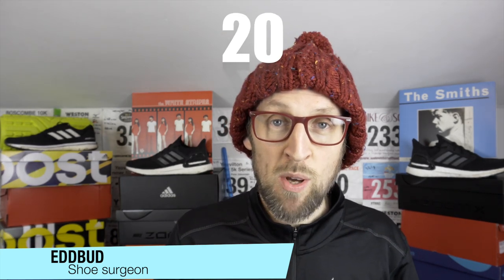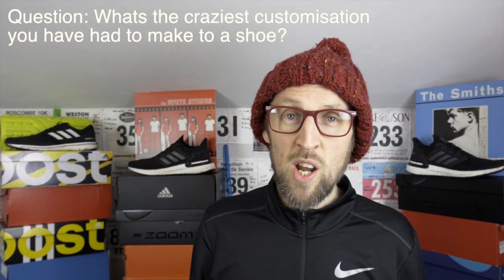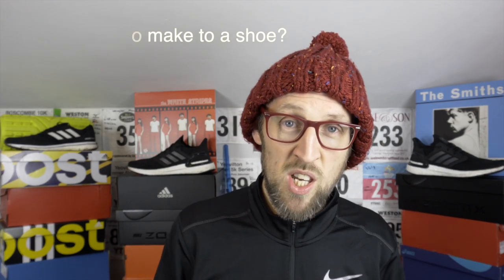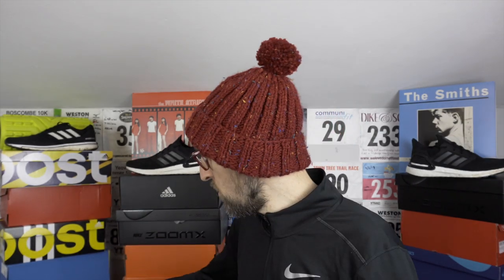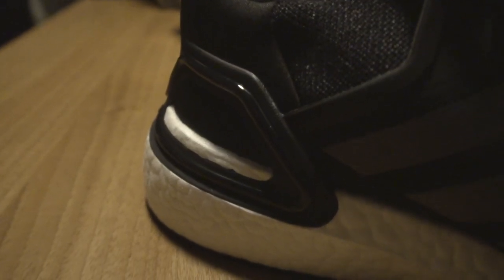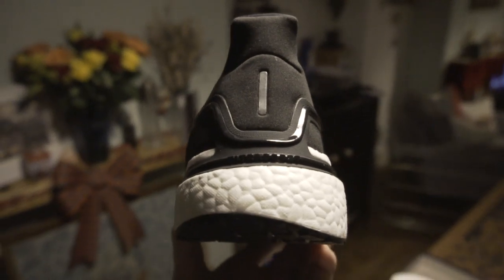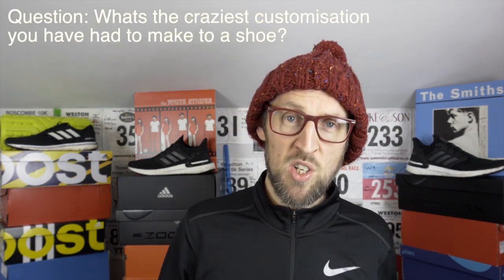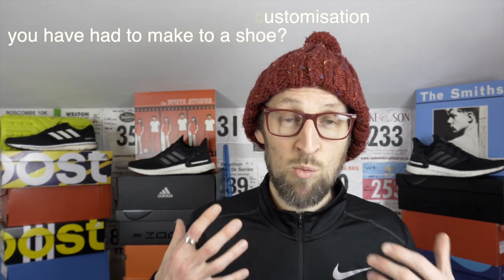Adidas Ultraboost 20 Initial Review Update | Shoe Customisation | eddbud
After a deflating first run in the Adidas Ultraboost 20 i was determined to find the source of the problem. Some insole customisation later and i have a working shoe! The shoe is making some strange noises which i have not encountered before.

Please comment with the craziest shoe customisation you have had to undertake to get a running shoe working for you.

10/1/2020
2417